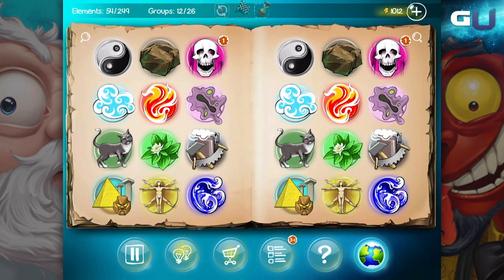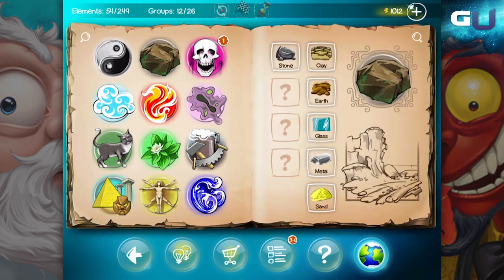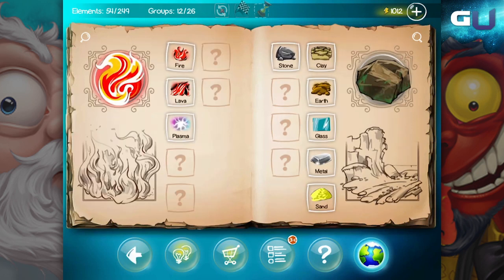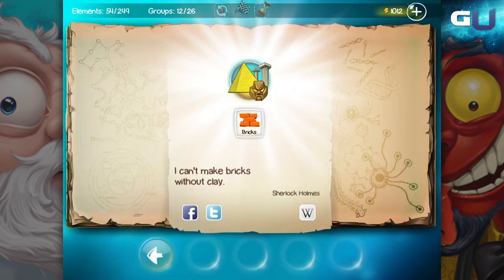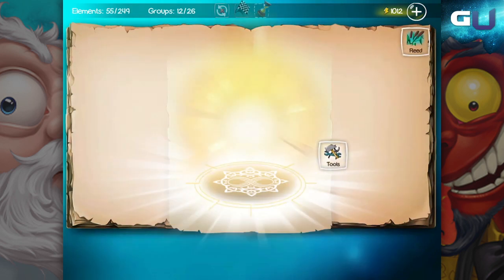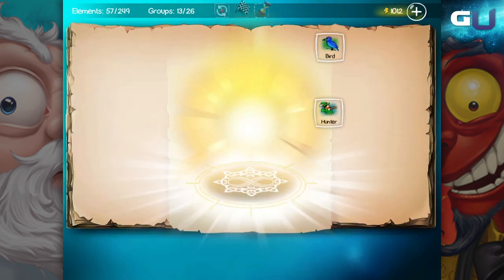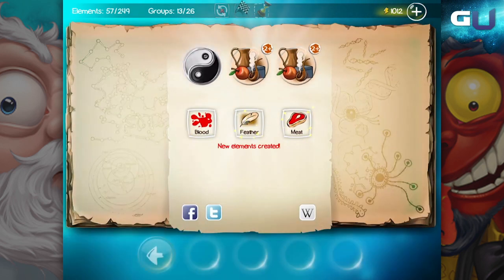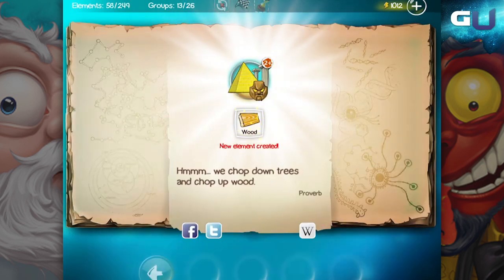Guide for Creating Bricks, Paper, Meat, Feather, and Wood in Doodle God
Want to learn more Doodle God tips and tricks? Come check out and watch all our tips videos!

Hey Gamers and thanks for tuning into GamerU. Today well be look and Doodle God, we’ll show you how to create Bricks, Paper, Meat, Feather & Wood

In Doodle God to create  bricks combine fire and clay. To create Paper combine tools and reed. To combine Bird and hunter to get Meat & Feathers! This ones another 2 for 1! To create wood combine tree and tools.